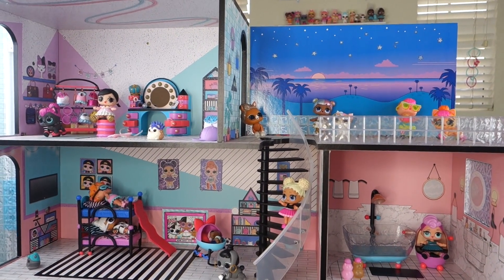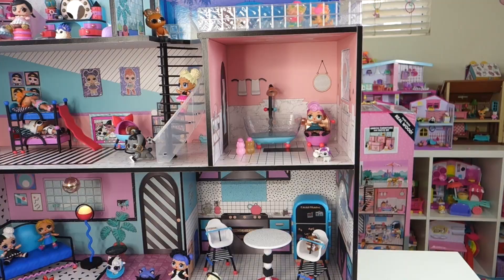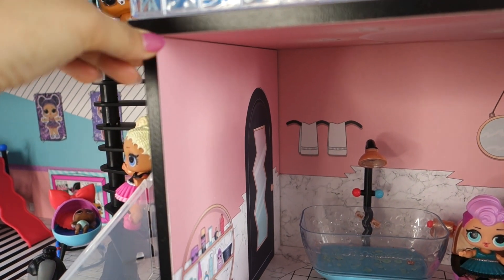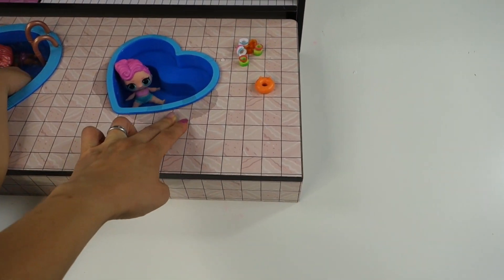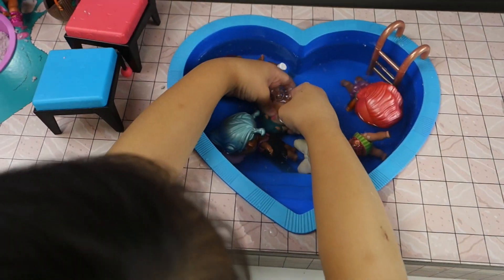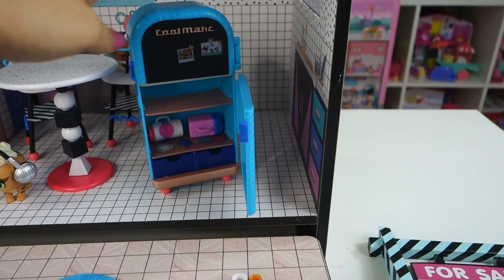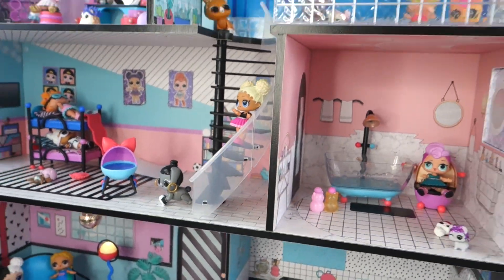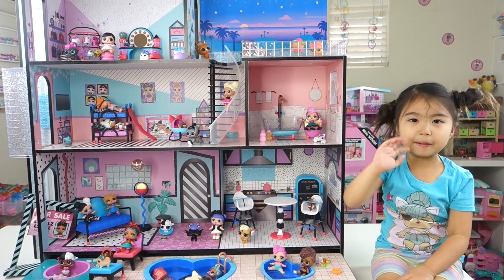LOL Surprise Doll House Unboxing Pros and Cons, Is it worth the Price? Kids LOL Surprise Toys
Hi friends!  This video is part 2 of our lol surprise doll house unboxing where we tell you the pros and cons about the doll house.  Is this house worth the price of $200, we'll tell you what we think.

If you missed out on the first part, the full unboxing of the LOL surprise doll house, here is a link to see it!

 LOL Surprise Doll House Unboxing, First look!  Grand tour and meet the Exclusive Family, Kids Toys

We love to see your comments, so leave one below!

We are more active there and sometimes do random giveaways, so go follow us now!